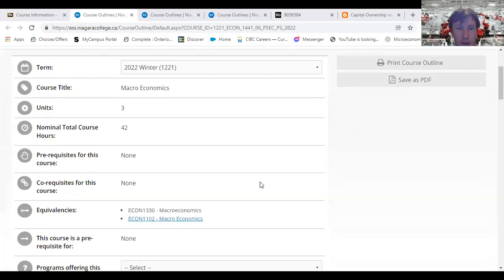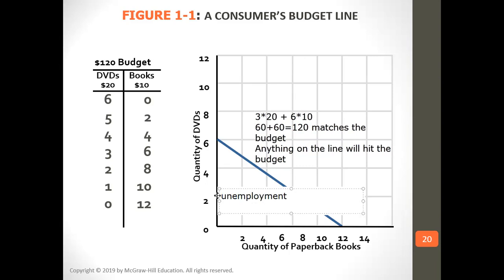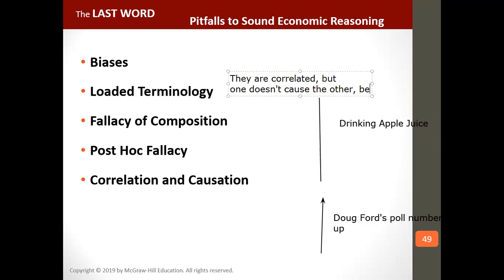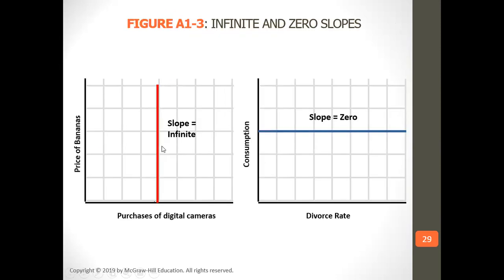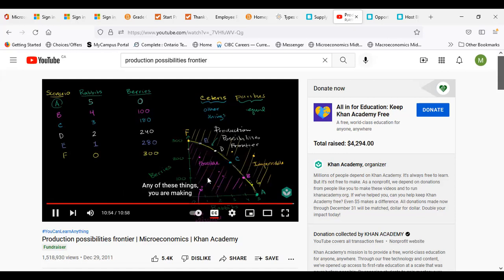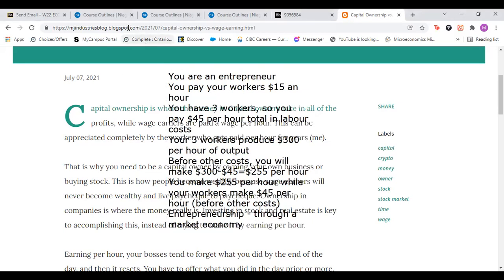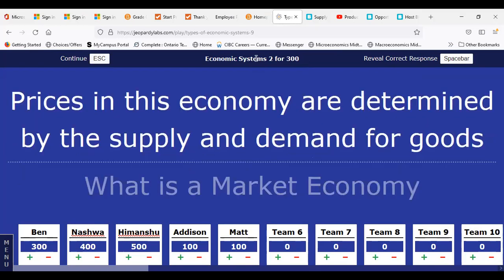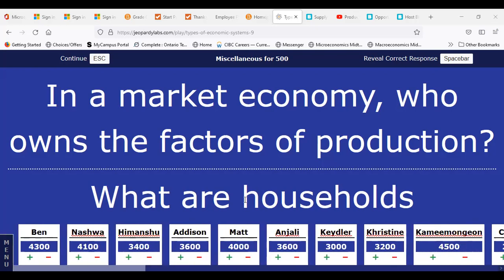Niagara College Macroeconomics Lecture January 12